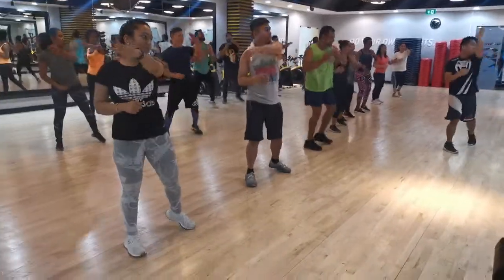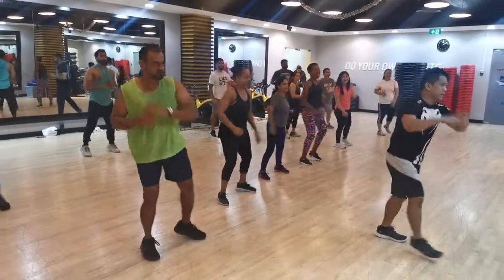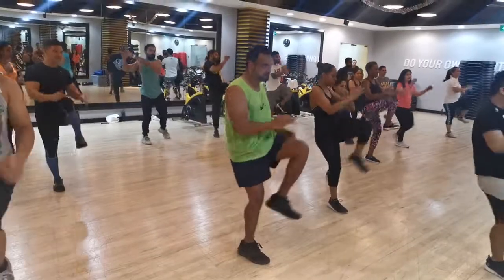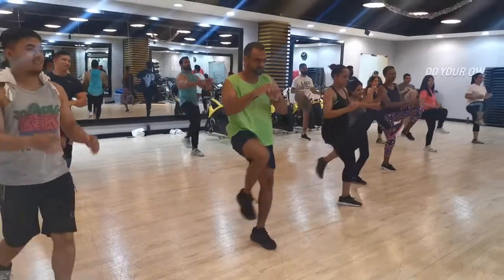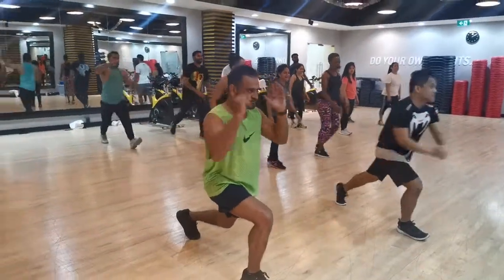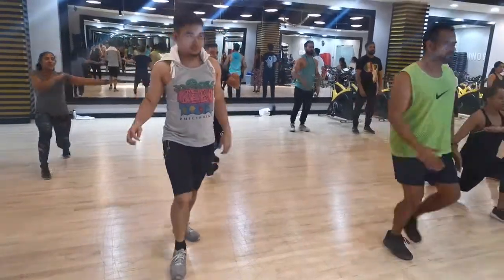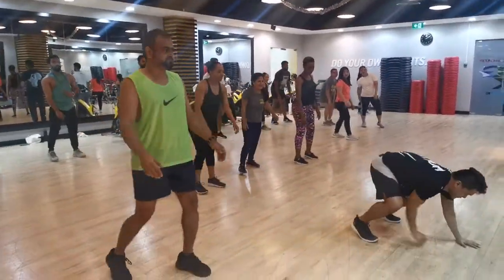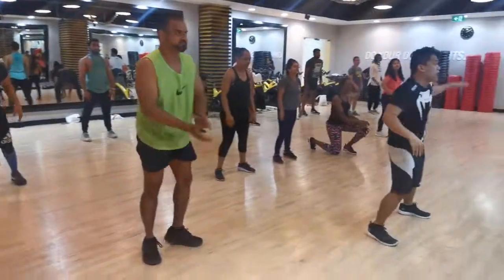HMD Staff Class | Part 1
Gold's Gym Hamriya
Dubai, UAE

14:06